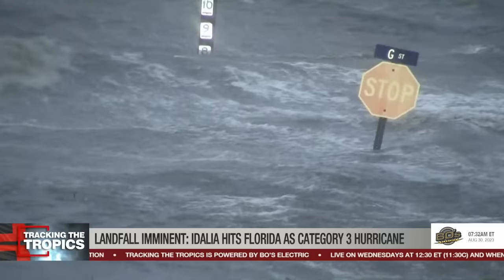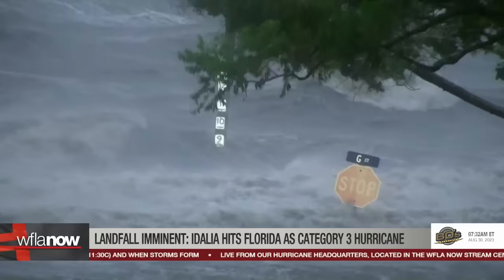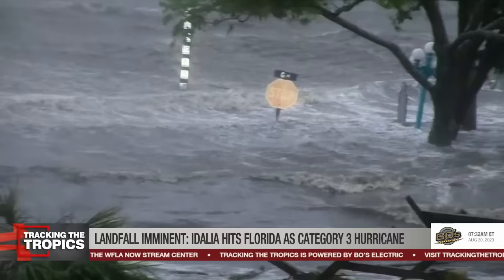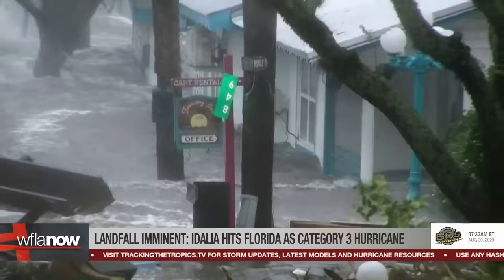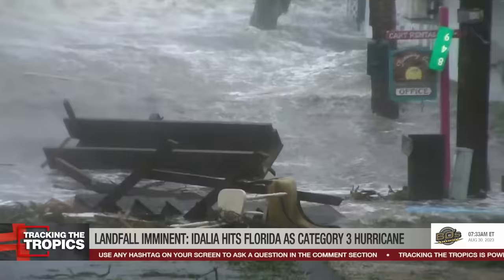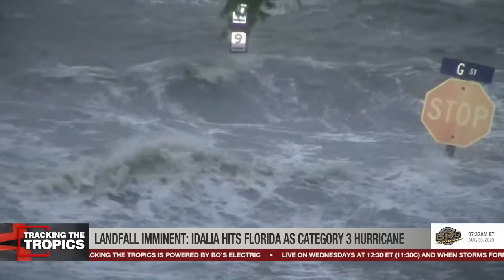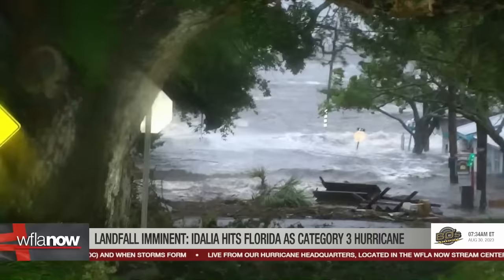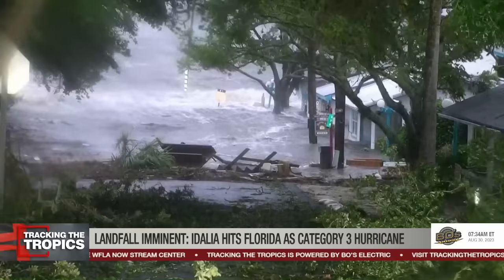Storm Surge hits nine feet near Idalia landfall location with Jeff Patterson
Reporter Jeff Patterson gives us an up close look of the storm surge. Patterson shows us a floodded hotel and a storm surge indicator hitting as high as 10 feet. In some locations officials are warning it could hit 16 feet.